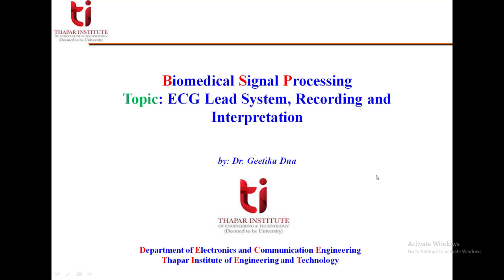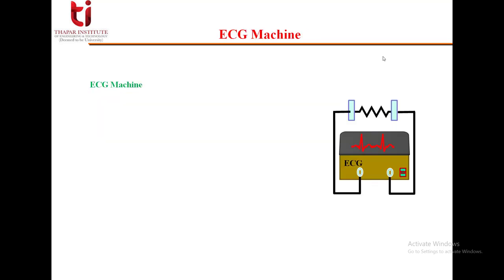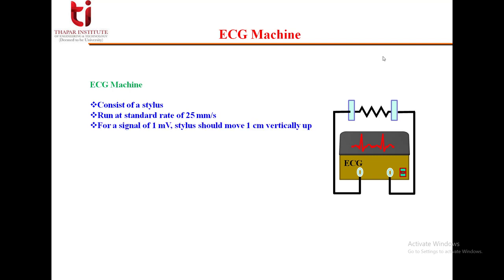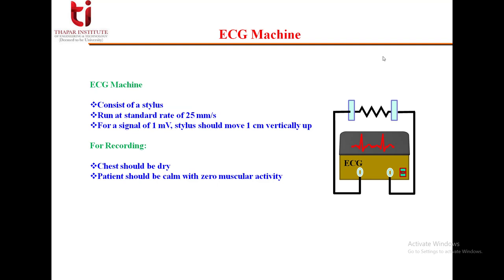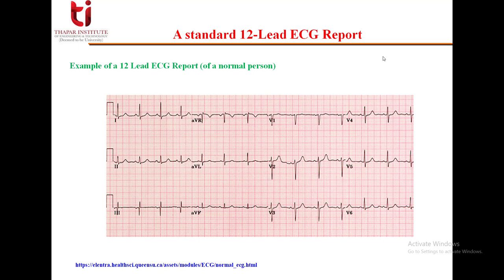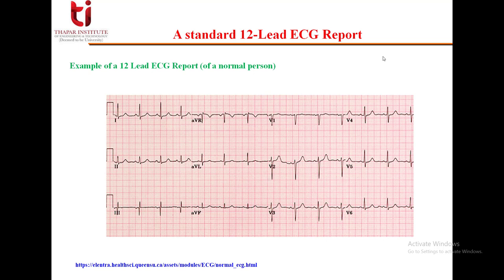Lecture 6 ECG Lead System, ECG recording and Interpretation